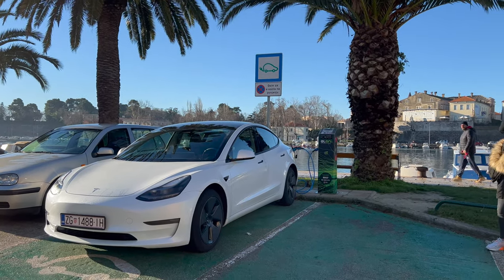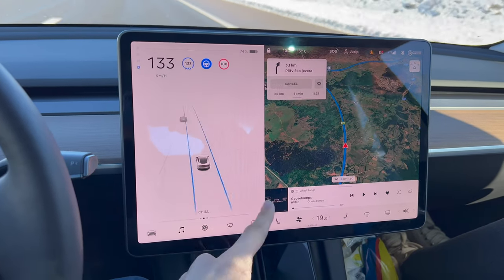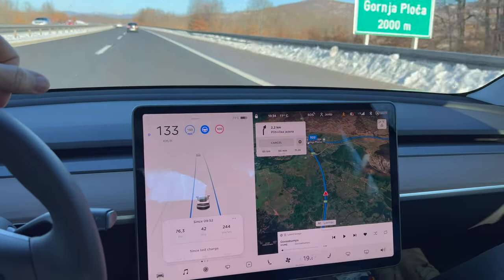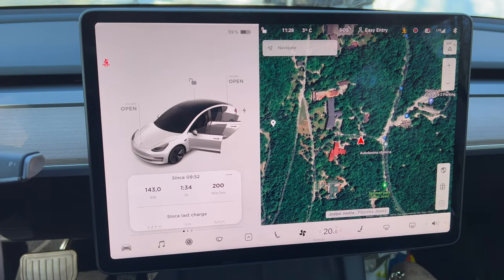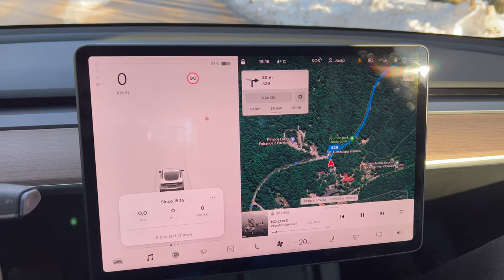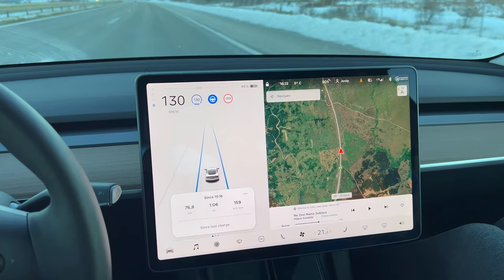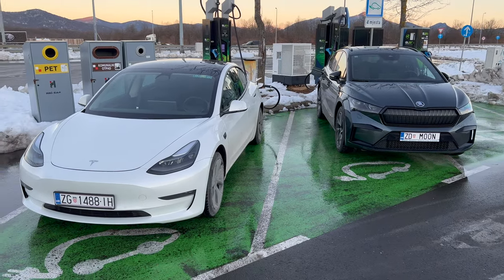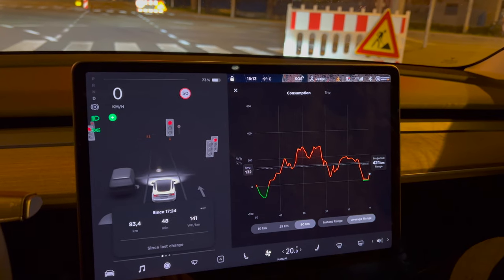Tesla Model 3 LR 2021 - CRAZY low winter power consumption (open road & highway)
Hi everyone, whoever follows the channel regularly, You will remember I tested a few EVs last winter before I bought my Tesla. Their battery range was definitely affected by cold temperatures since they had no heat pump. So if you’re in the market for buying an EV, a heat pump is a must option if it’s not standard! Especially if you have cold winters.

To my surprise, my Tesla Model 3 2021 Refresh (with heat pump and octavalve) is so efficient that the power consumption in cold weather was almost the same as in summer. Shocking, I know! I didn’t even notice any range drop. My HVAC is ON all the time, in fact, I never turn it OFF and I also use heated seats and heated steering wheel quite often in winter.

The way Tesla uses the heat from the battery to keep the cabin warm and doesn’t only rely on an HVAC system for cabin comfort is brilliant and efficient. But it also uses a warm cabin and heated seats to heat up the battery fast when cold, which is straight, genius!

Having the option to defrost or precondition your Tesla via mobile app is precious! It saves you time, and you don’t need to freeze outside while cleaning snow and ice from your car more freeze in your car.

If your Tesla is plugged at home, the system will use little power to keep the battery at working temperature. In that case, your car interior will warm up fast. Don’t worry charging port is heated.

If it's not plugged and the battery is cold. The car will use HVAC and heated seats (which are located just above the battery pack) to warm up the cabin, which will help warm up the battery, at the same time the system will also use the heat pump to quickly warm up the battery to an ideal working temperature.

Preheating your Tesla cabin in winter takes 10 min. If your Tesla is seriously frozen it will take 25-30 min to defrost. At least in mild winter in my case.

Having in mind all technical details. If you are an SR+ owner I would highly recommend unlocking your rear heated seats as they help speed up the heat up process and offer more comfort for rear passengers.

While keeping your battery warm, the Tesla system keeps the power consumption low, interior warm, and battery ready for fast charging.

Hope this video and information helps you clarify how EV doesn’t need to be a compromise in winter.

⚠️ Ordering a NEW Tesla? You can use referral points for free Supercharge km/mi or free Tesla products.